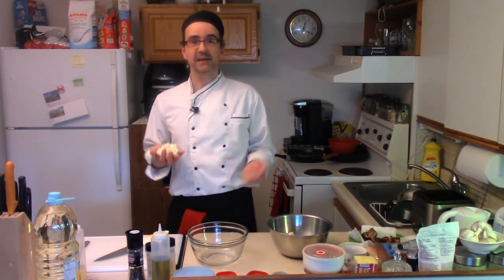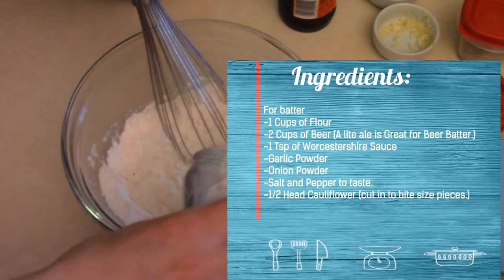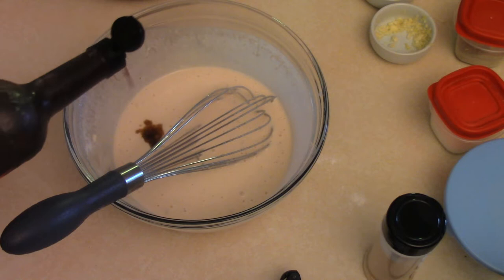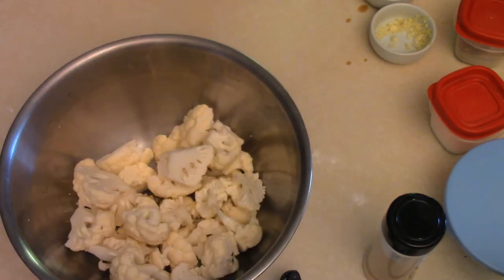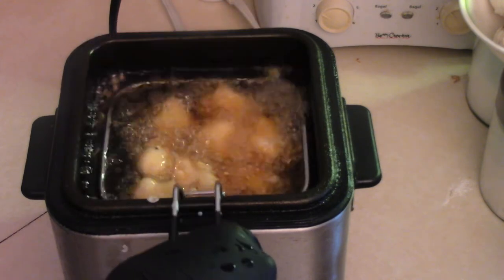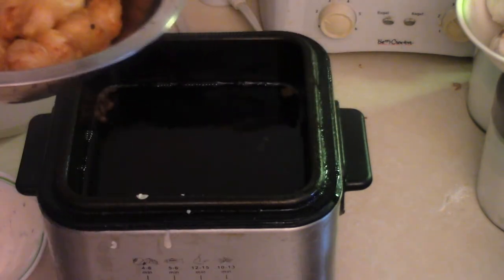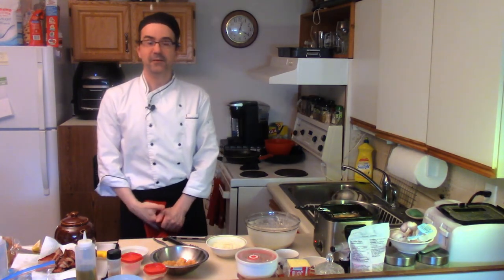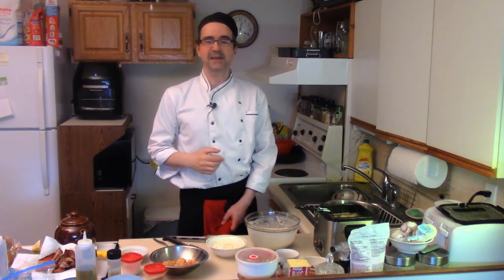How to make deep fried cauliflower easy at home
This is such a great recipe easy at home. Yummy Deep fried cauliflower. Great for Game Day.Easy with  Beer and Hockey at home Enjoy!
You will need:
For batter
-1 Cups of Flour
-2 Cups of Beer (A lite ale is Great for Beer Batter.)
-1 Tsp of Worcestershire Sauce
-Garlic Powder
-Onion Powder
-1/2 Head Cauliflower (cut in to bite size pieces.)